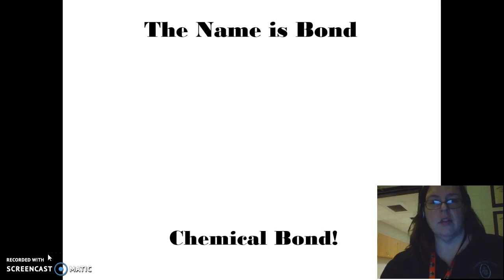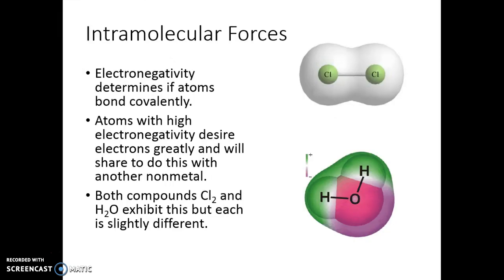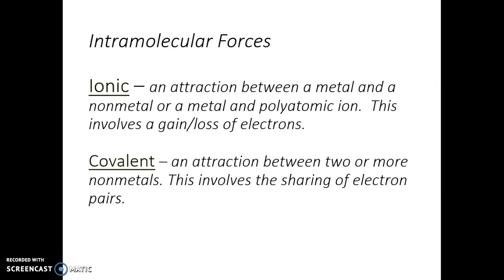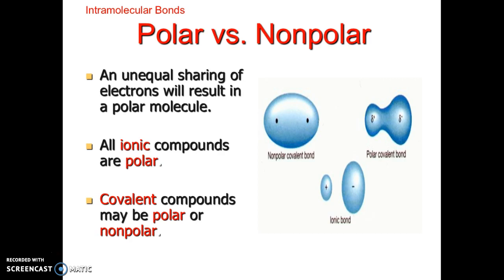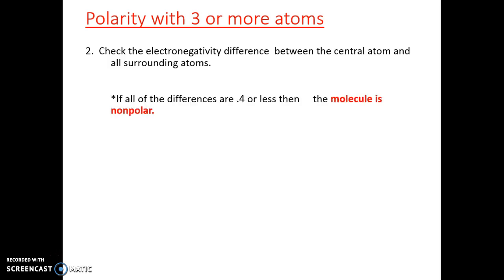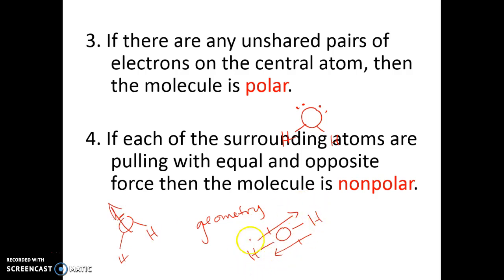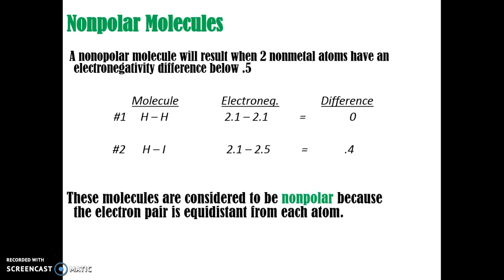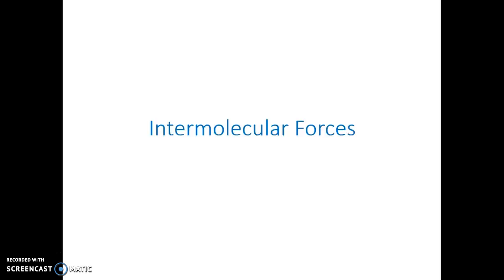Bonding Lecture 6: Intramolecular Forces